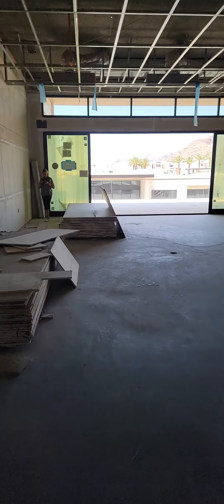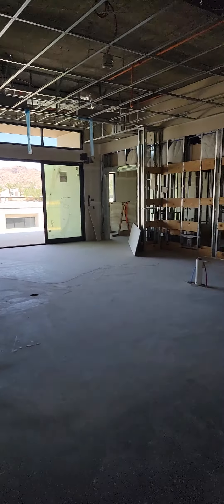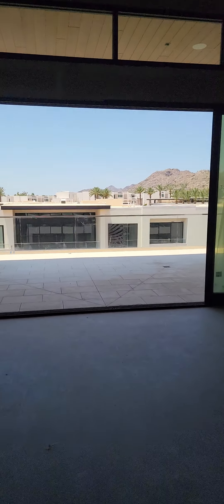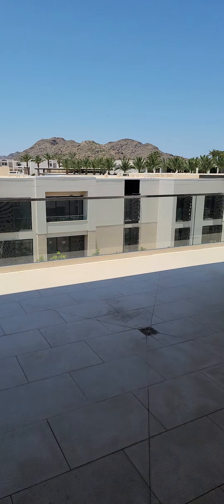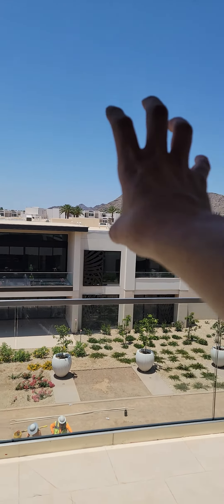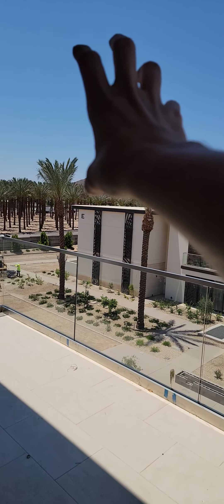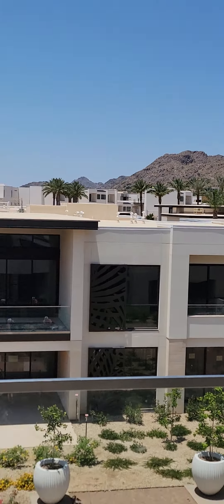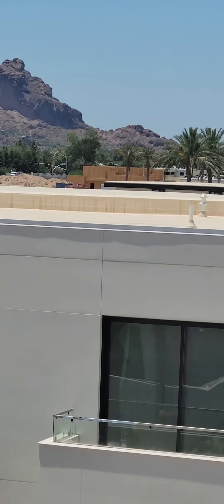Ritz Carlton Villa Paradise Valley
Ritz Carlton Villas Paradise Valley Arizona